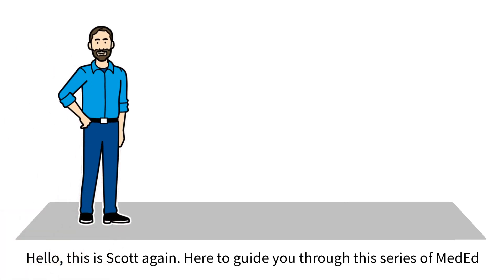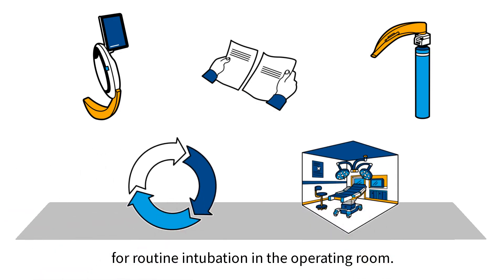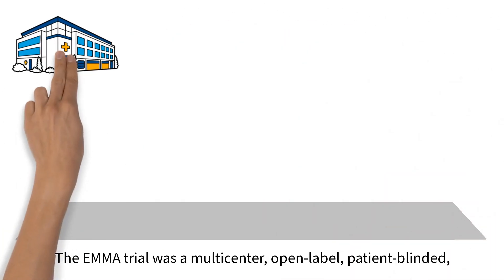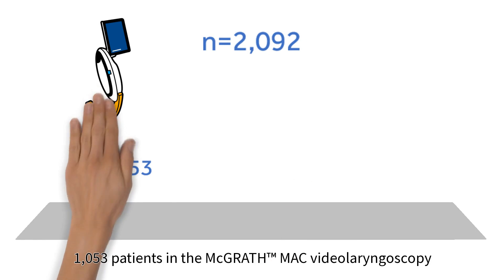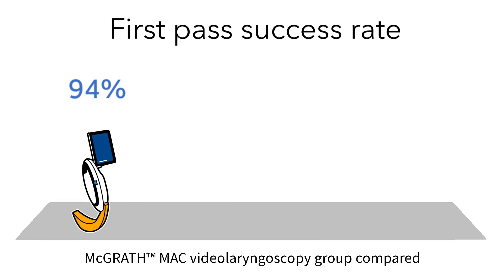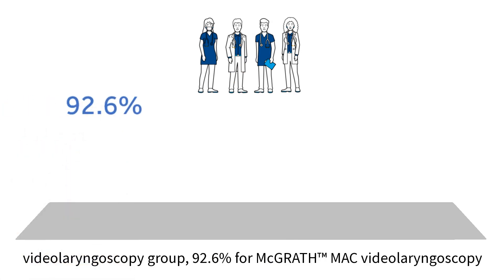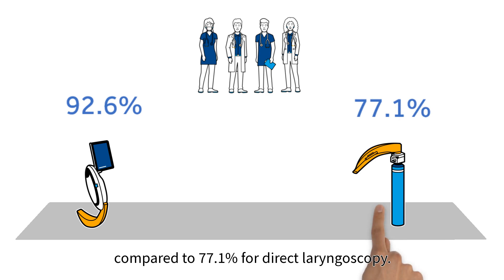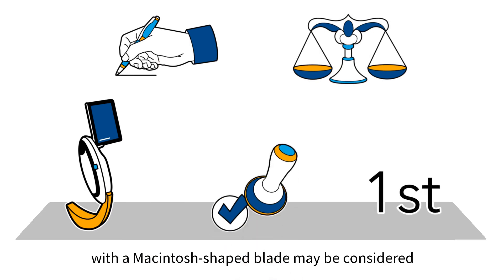McGRATH™ MAC Video Laryngoscope Byte 3: Results from the EMMA study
In the EMMA trial, the McGRATH™ MAC video laryngoscope (VL) was compared to the Macintosh direct laryngoscope (DL) for routine intubation in the operating room.(1) Watch the MedEd Byte to see the results.

1. Kriege M, Noppens RR, Turkstra T, et al. A multicentre randomised controlled trial of the McGrath™ Mac videolaryngoscope versus conventional laryngoscopy. Anaesthesia. Jun 2023;78(6):722-729. doi:10.1111/anae.15985